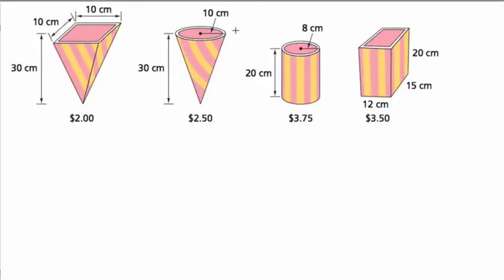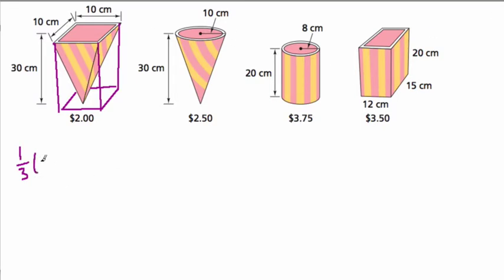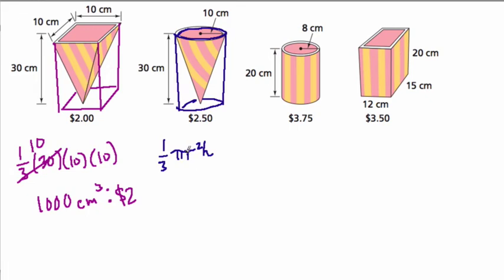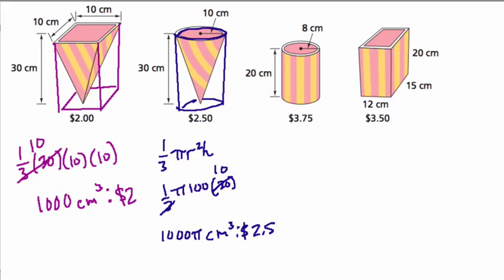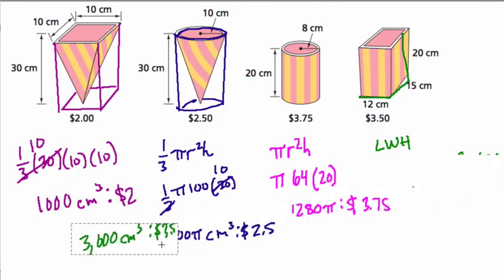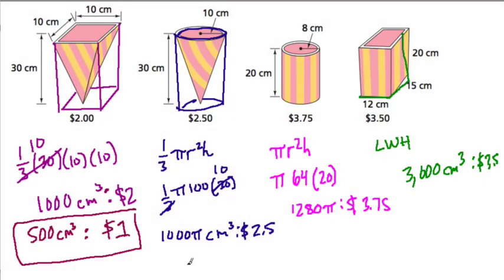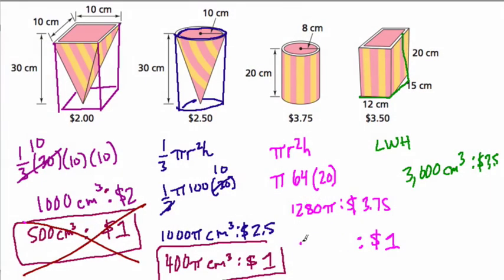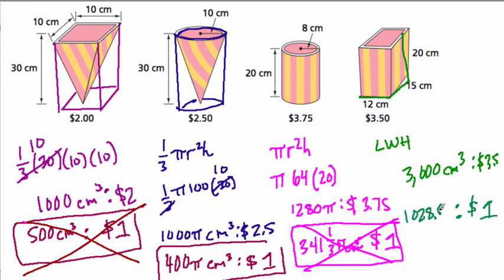03 page 56 #17 comparing unit rates in 3D shapes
Here we compare unit rates based on volume in 3D shapes